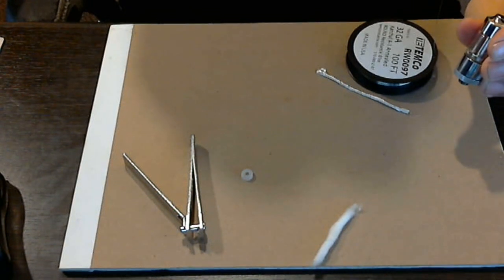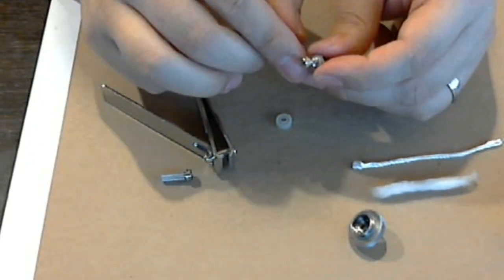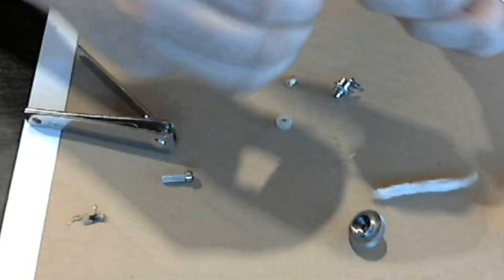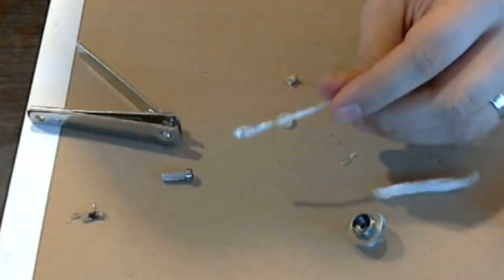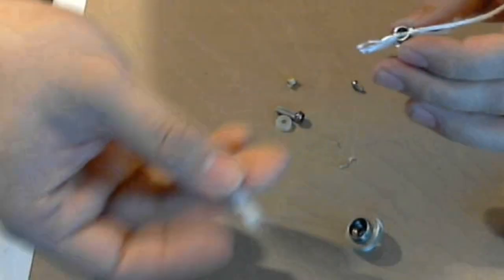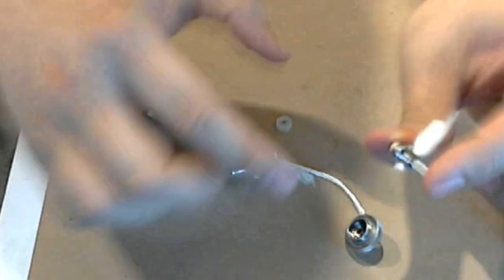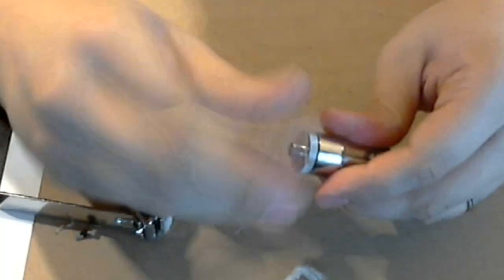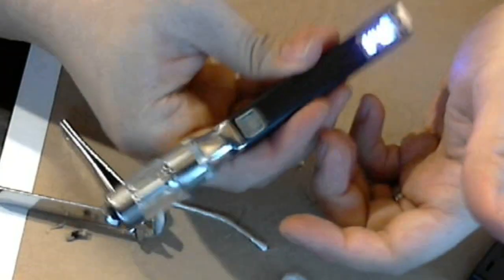Protanks and Evods, Anti-Gurgle Rebuild Method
In this video I teach everyone how to rebuild a kanger coil that will no longer gurgle.
I intentionally use little to no tools.
Basically:  Nail Clipper, Silica, Cotton, Kanthal.  Torch (optional)